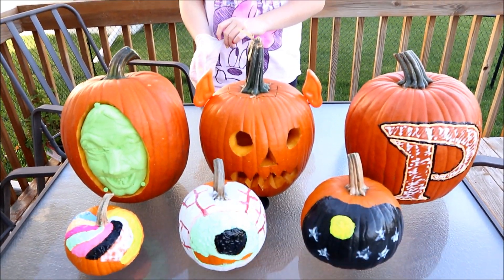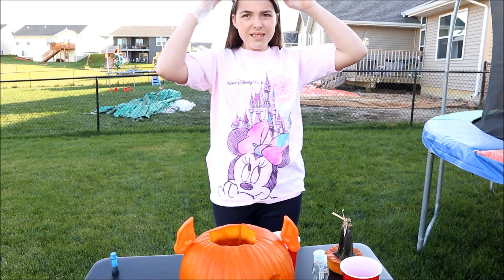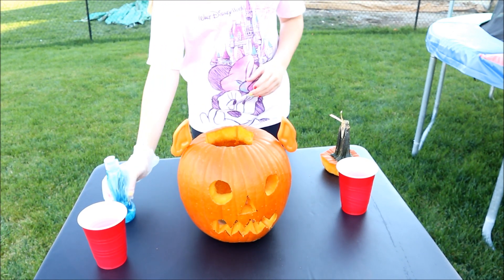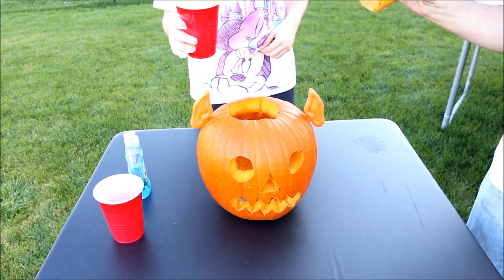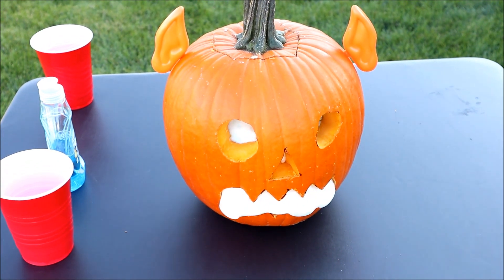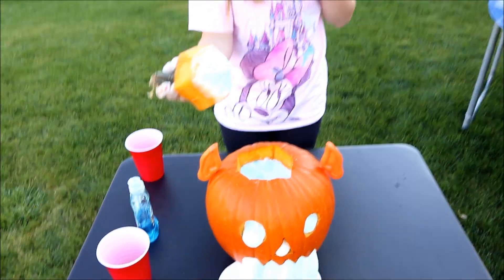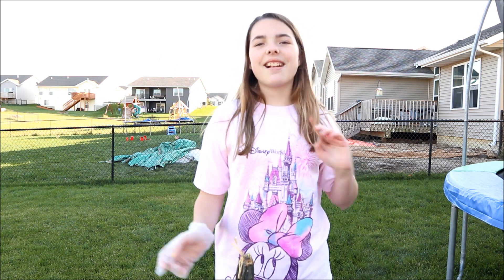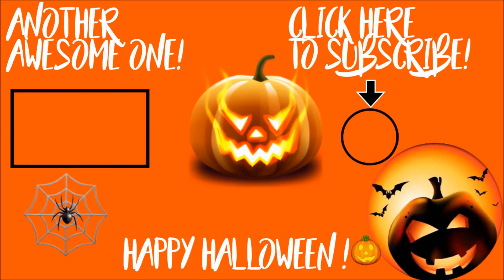HAPPY HALLOWEEN Pumpkins and Elephant Toothpaste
Check out are Pumpkins for Halloween 2019. We also tried to make Elephant toothpaste, see how it turned
The correct ingredients are orders to make huge elephant toothpaste
Happy Halloween have fun trick or treating